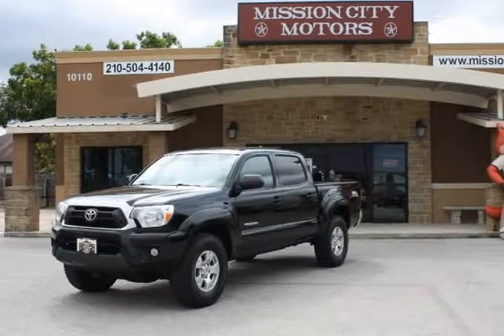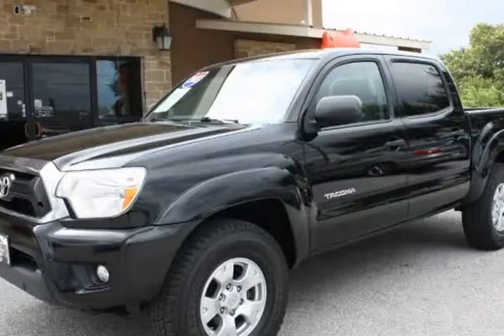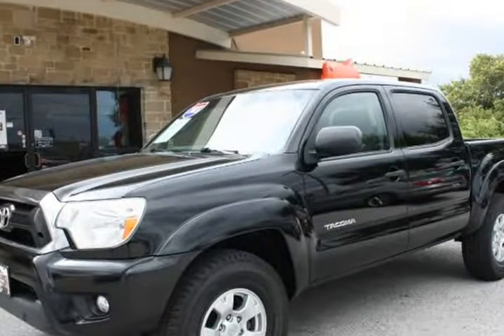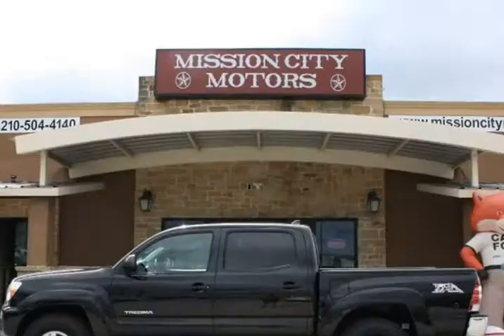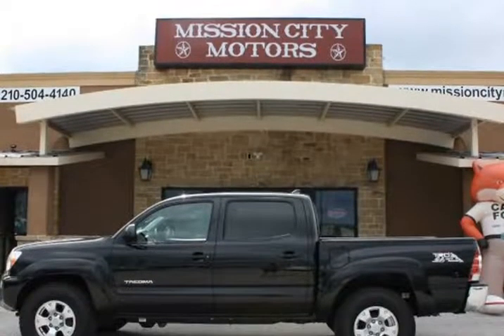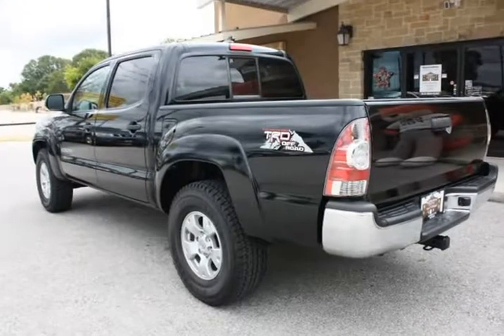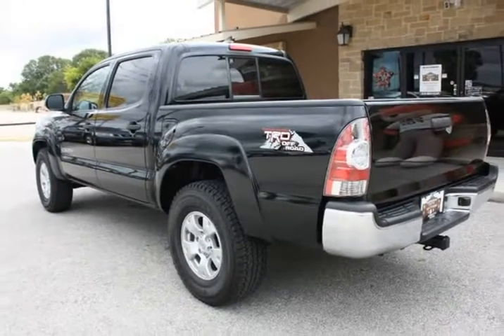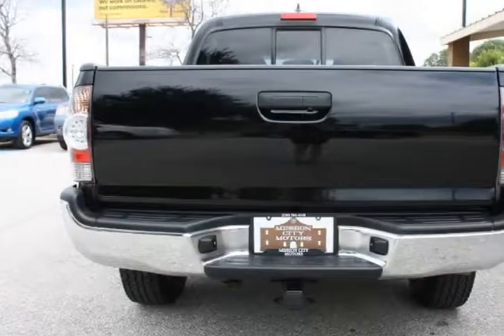2015 Toyota Tacoma 4WD Double Cab V6 AT TRD Pro (San Antonio, Texas)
Mission City Motors
10110 W Loop 1604 N
San Antonio